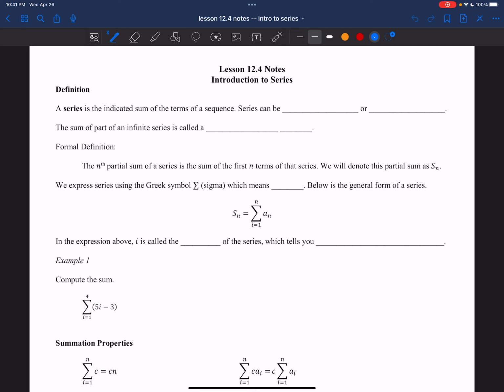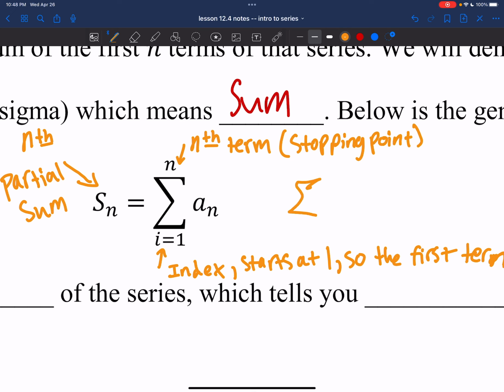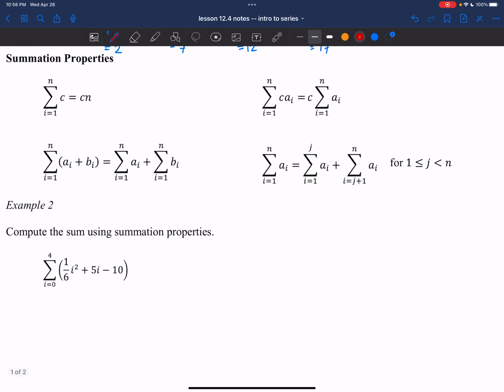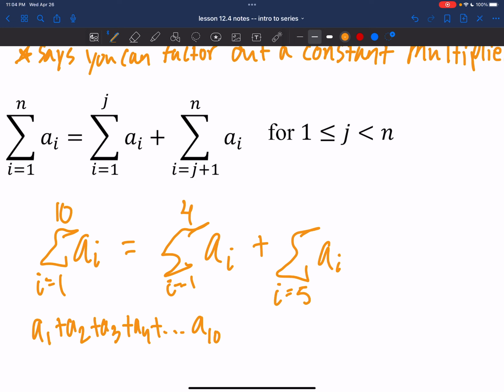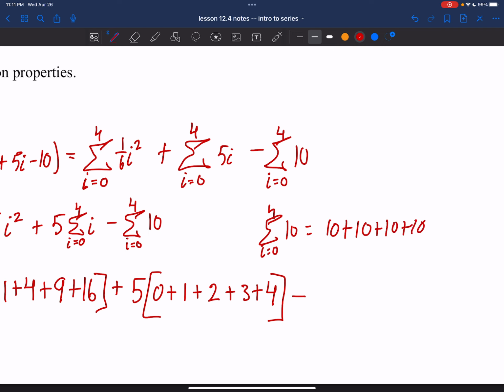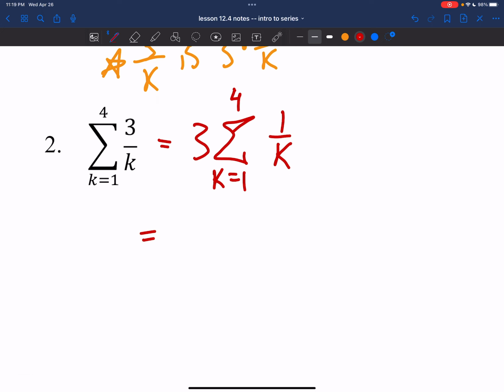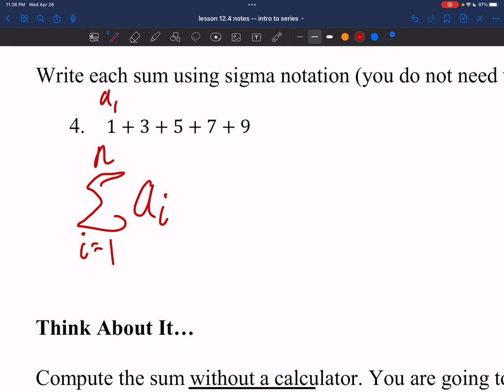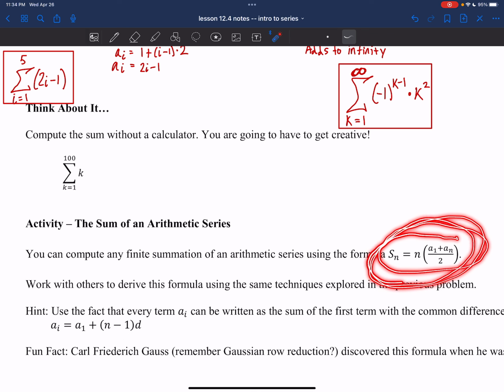Algebra II: Lesson 12.4 — Introduction to Series